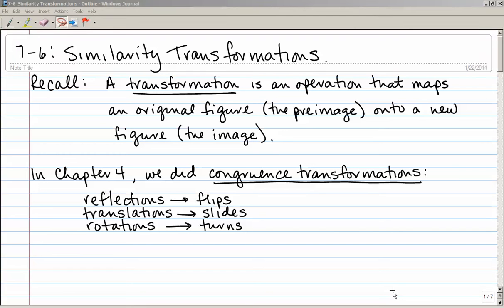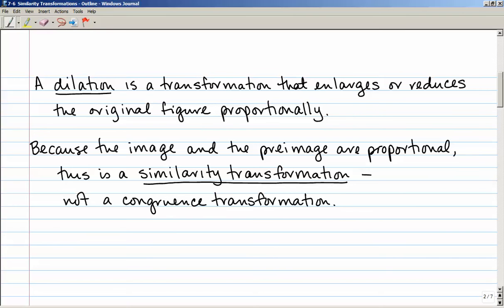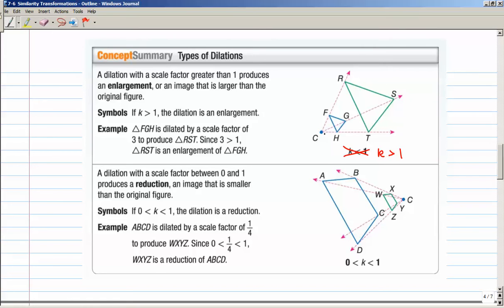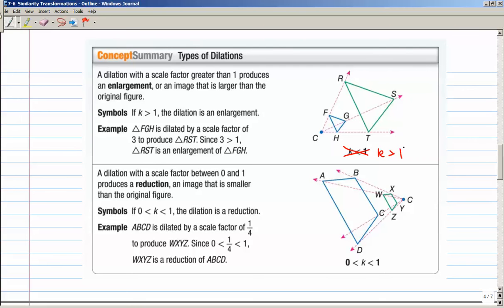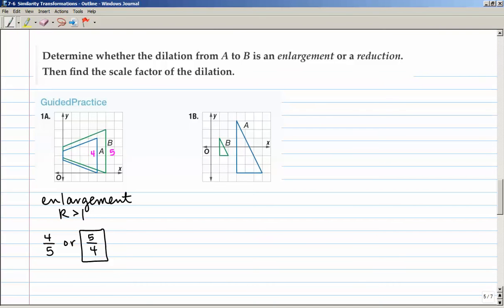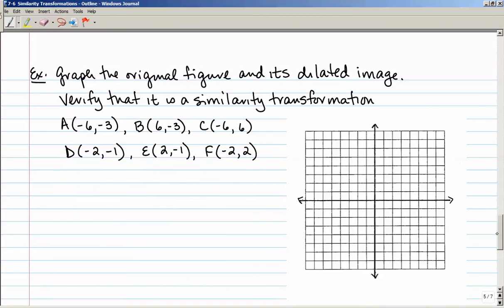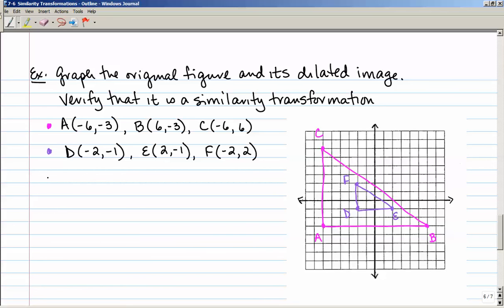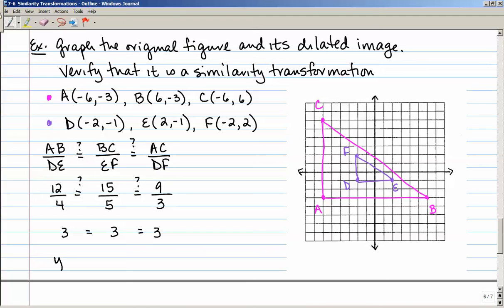7-6 Similarity Transformations